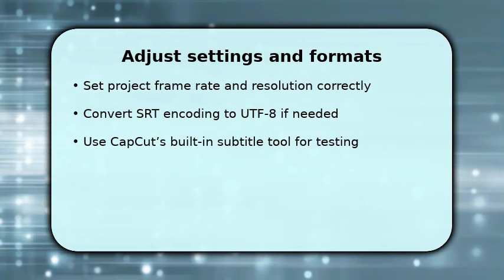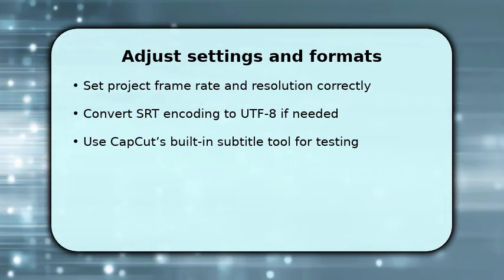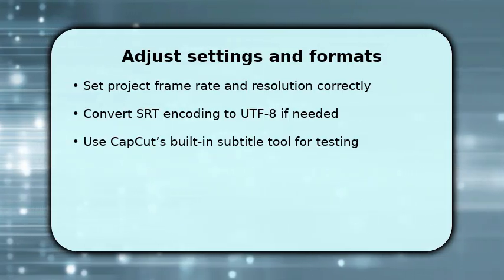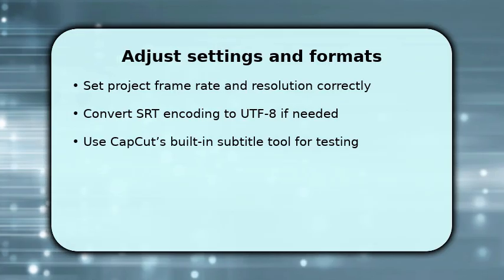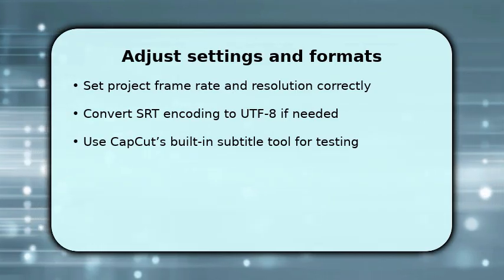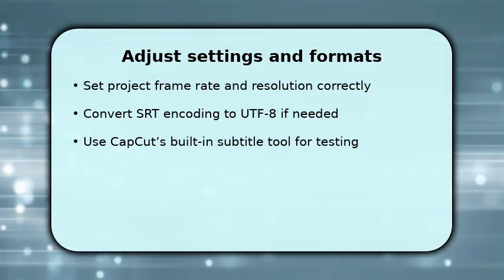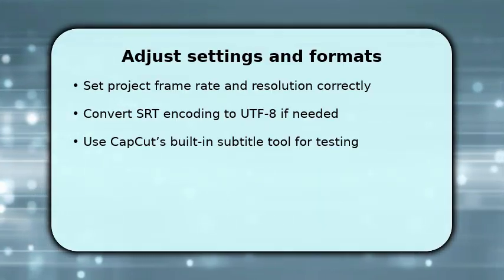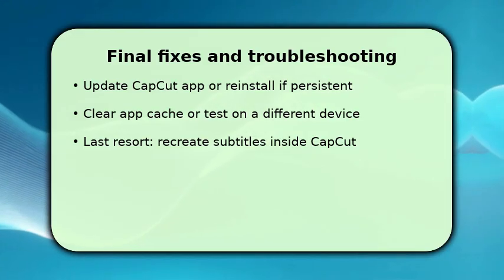How to Fix Capcut Subtitles Not Showing - Easy Guide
Discover the simple steps to resolve issues when your video's closed captions aren’t displaying correctly. This quick guide walks you through troubleshooting common problems with subtitles on various platforms, ensuring a seamless viewing experience.